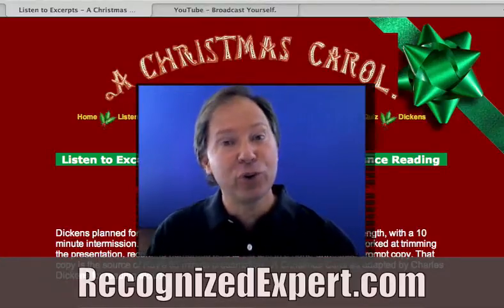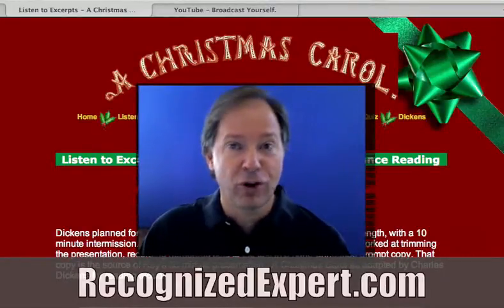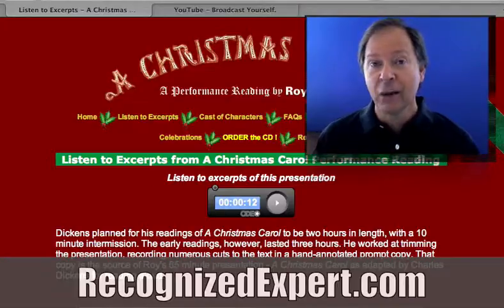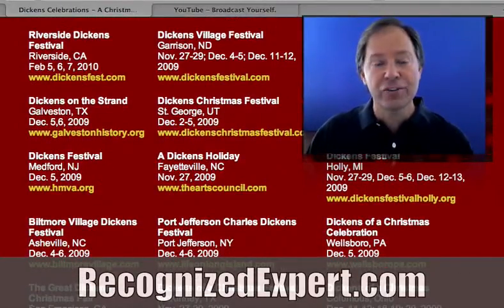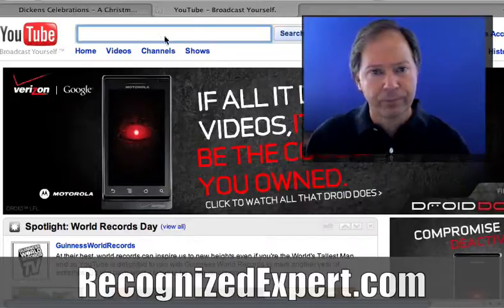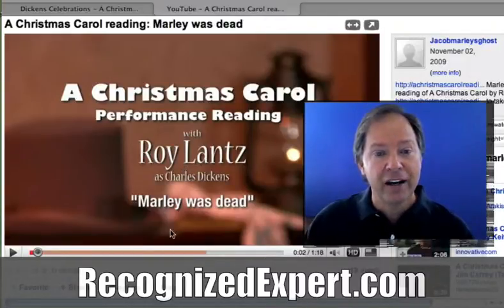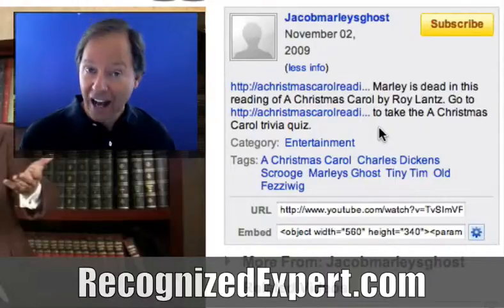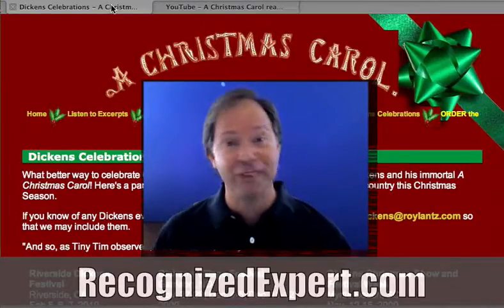Internet Marketing For The Holidays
Learn how to market your products and services on the Internet